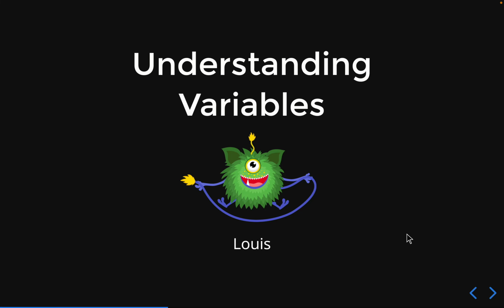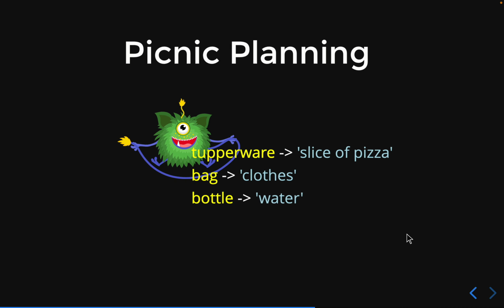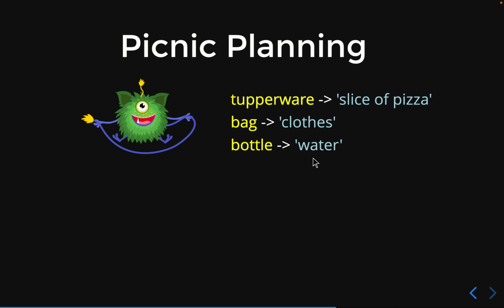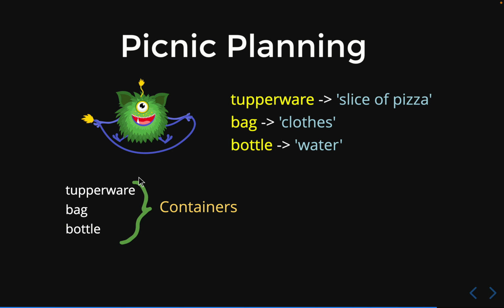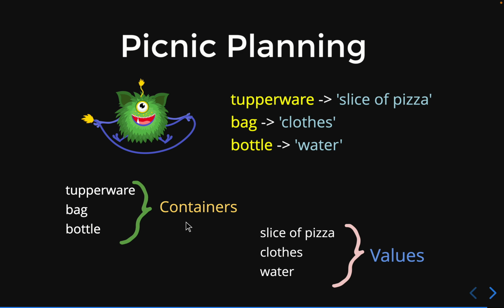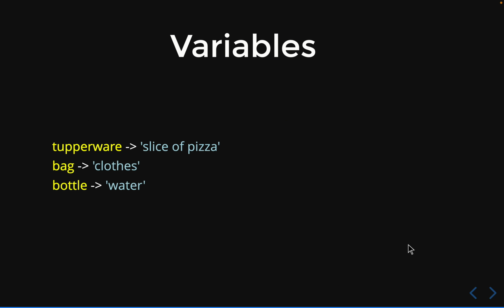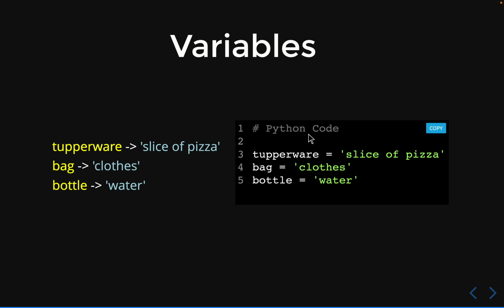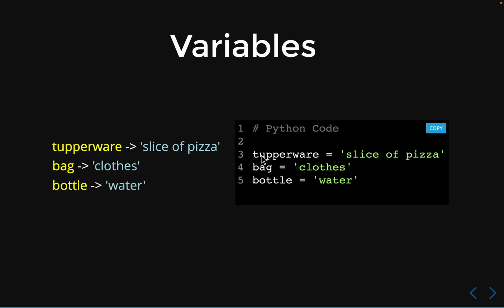07 - Modern Python 101 | Thinking In Types - Understanding Variables | Beginner Full Course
Lets try to understand variables in Python by going on a picnic with Louis!